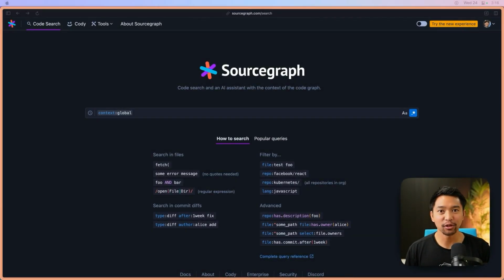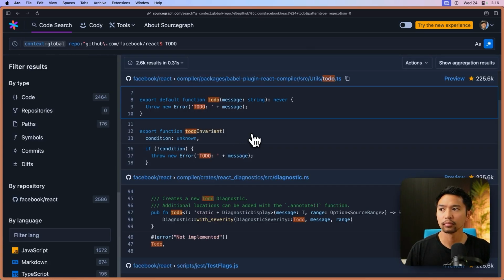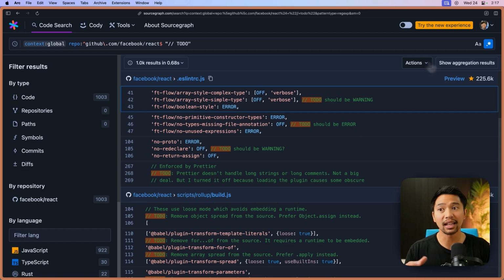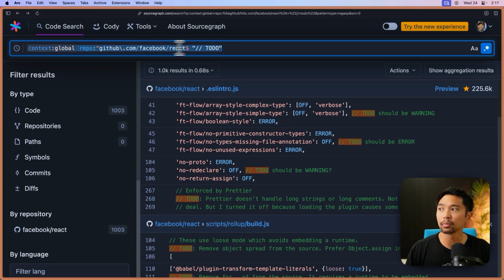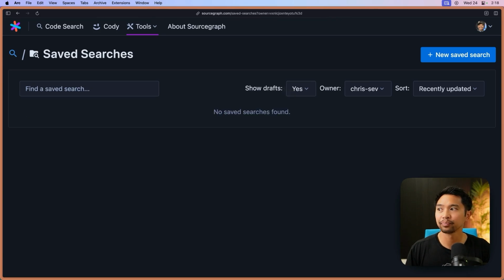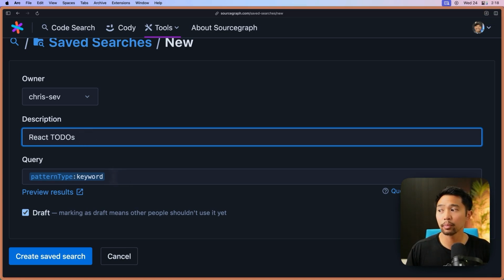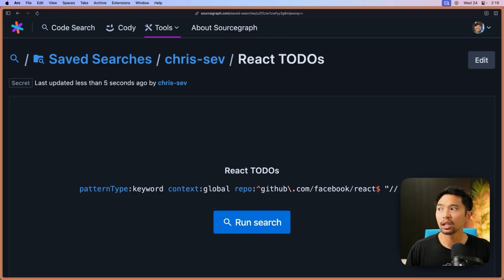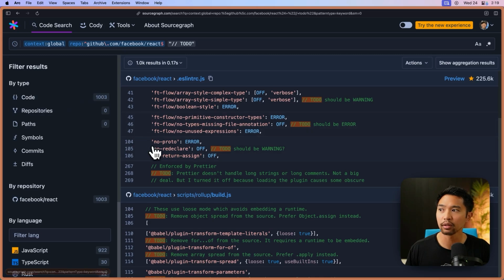Saved Searches (Quick Tip)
Learn how to create saved searches in Sourcegraph Code Search.

00:00 Introduction
00:29 Saving Search
01:14 Creating Search
01:56 Using Saved Search
02:16 Conclusion